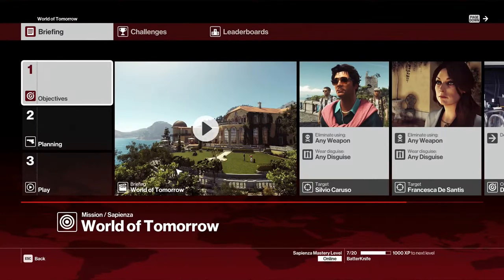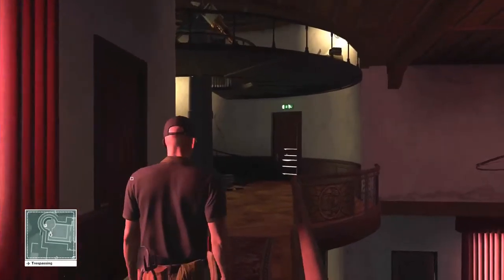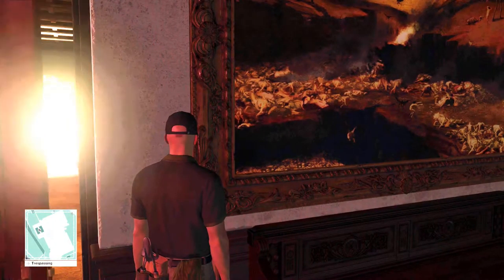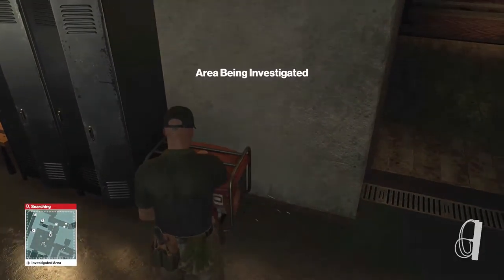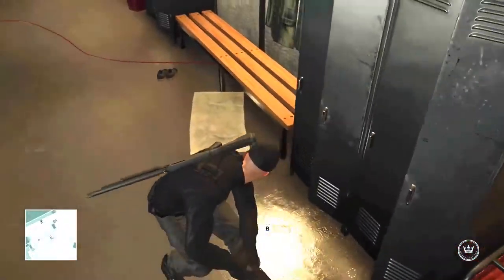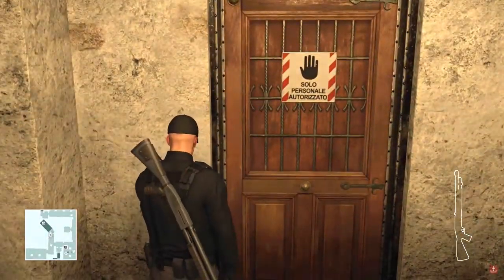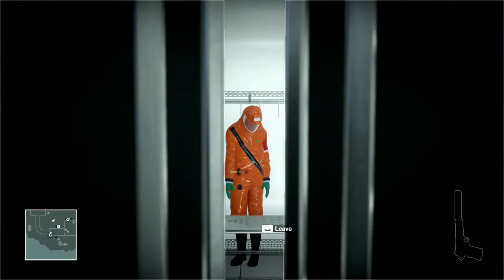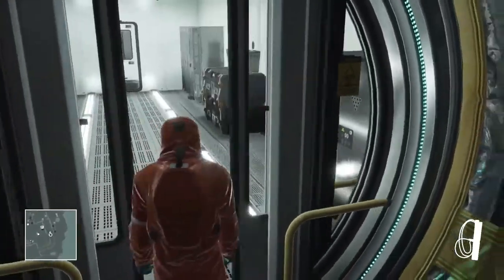Playing Hitman 2016 - Part 3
The 2016 version of Hitman performs just like the longest assassination of the chrome-domed killer’s prolonged career, way to developer IO Interactive’s selection to problem the sport via six chapters released more or less from spring to fall. however I’m sincerely now not complaining approximately the advertising and advertising, for the reason that the final package showcases a number of the maximum captivating exploits of gaming’s most notorious murderer-for-lease. Sprawling tiers, amazing interest to element with every snap shots and sound layout, and limitless assassination options make this an engrossing experience that includes some of the exceptional replay rate ever visible in a recreation.

Having come into this season of Hitman simplest after it modified into entire, i'm able to’t render a judgment about how the game have become launched in an episodic format.

I’m happy that I were given to play thru it as a whole revel in, and i'm able to’t take into account having to wait weeks to move on my subsequent assignment. however on the identical time, I see the appeal of tackling every of the sport’s six separate assignments (plus the hollow training missions that flash again to the begin of Agent forty seven’s career) one after the opposite, given truly how plenty gameplay is jammed into every of them.

The person missions here supply you jetting all around the globe like a bald James Bond with a barcode at the back of his head. the whole thing is hooked up thru brief cutscenes that concentrate on a discern from Agent 47’s beyond. however the levels are so large and so full of statistics that they address lives in their similar to separate movies in a franchise.